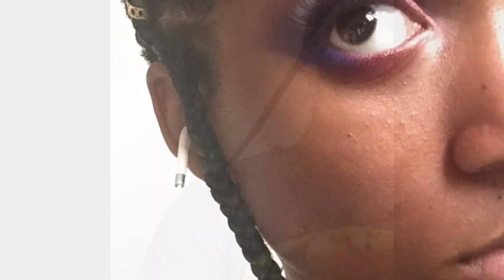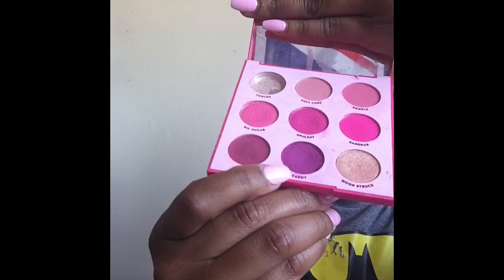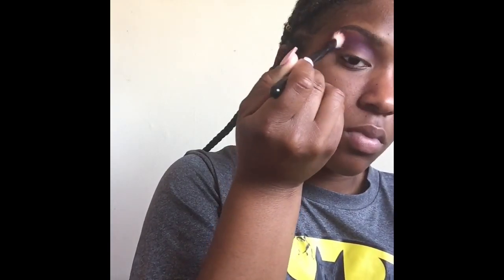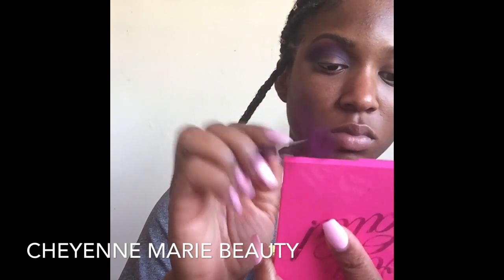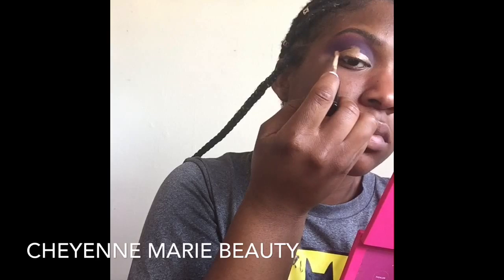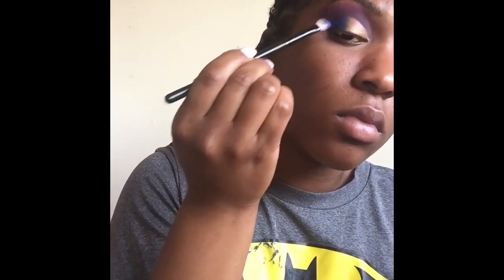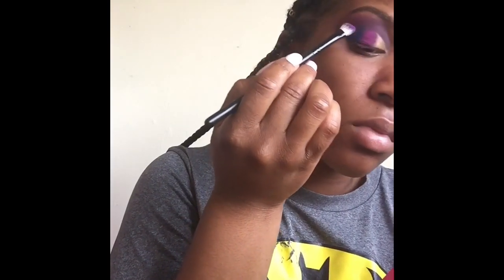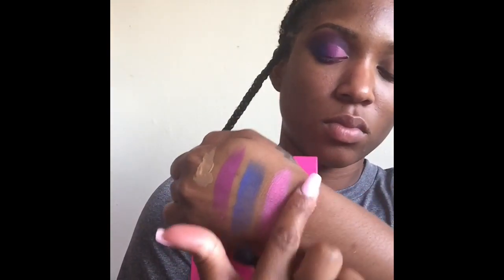Pride Look! Fun Bisexual Pride eye look!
Hey babe today marks the 50th year anniversary of the Stonewall Riots back in June 28, 1969 in Greenwich Village New York. I would love to share this creative and inspiring bisexual pride look something cute and simple to end Pride month with a bang🌈 down below are a few links to different  educational videos on pride in the LGBTQ community and organizations that help support the LGBTQ community!💋

"Drunk History: Marsha P. Johnson Sparks the Stonewall Riots"

Makeup:
Juvia's Place eyeshadow palette: Afrique
Colourpop Cosmetics eyeshadow palette: Ooh La La
Ardell lashes: Faux mink "Wispy"

Follow me, Babes!
Facebook & Instagram: Cheyenne Marie Beauty